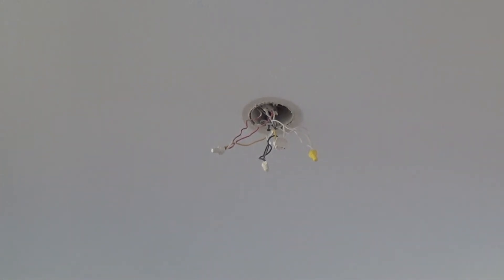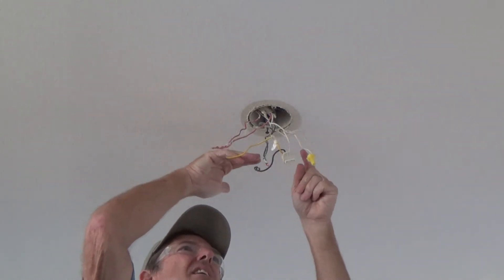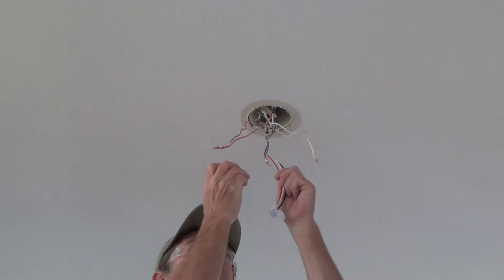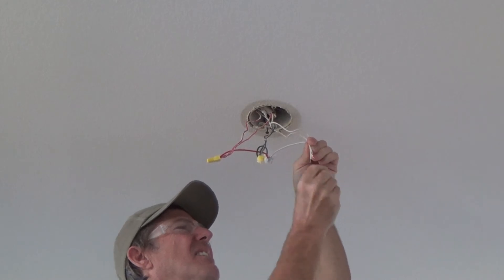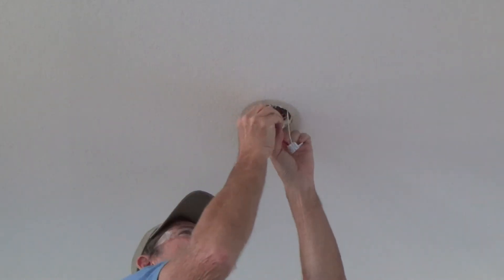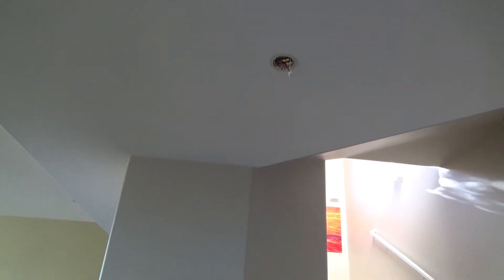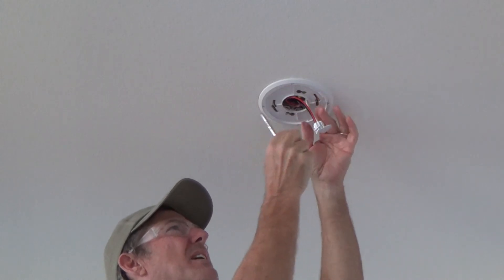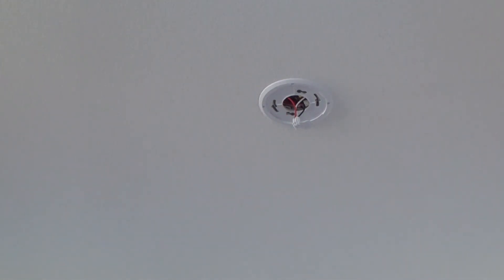How to Replace Smoke Alarm(s) for Dummies...Part 3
How to replace a smoke alarm for dummies...Part 3 is what this DIY howto video is about. VideoJoe is right in the middle of replacing one of his smoke alarms in the house & he wants you to see what he is doing so that you can install all of your smoke alarms too. You see once you know how to install one smoke alarm, you will then be able to replace all of your other smoke alarms too. Think of all the money you will be saving all to just change out & replace some smoke alarms...cha'ching! Watch & learn as VideoJoeShows you what VideoJoeKnows...How to replace a smoke alarm for dummies...Part 3.   Nice!